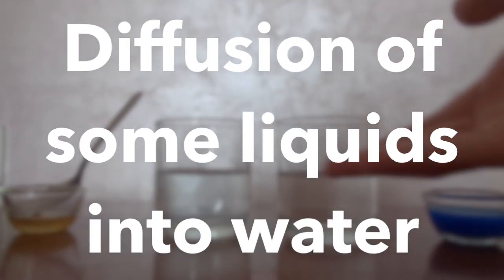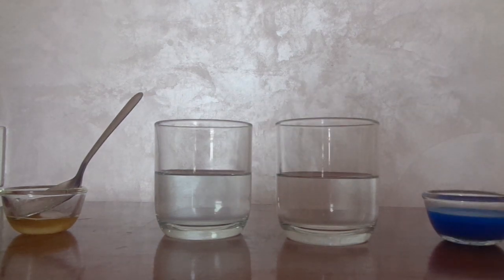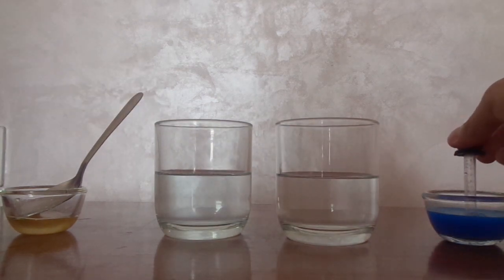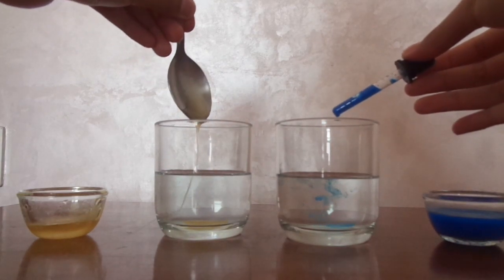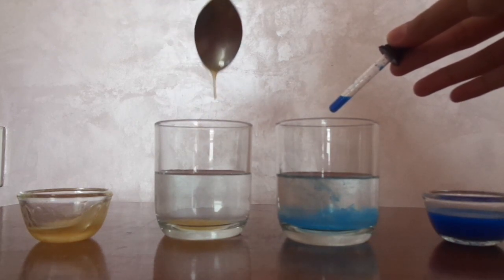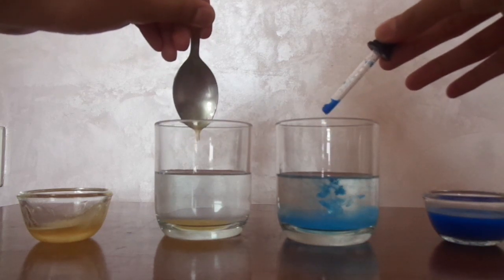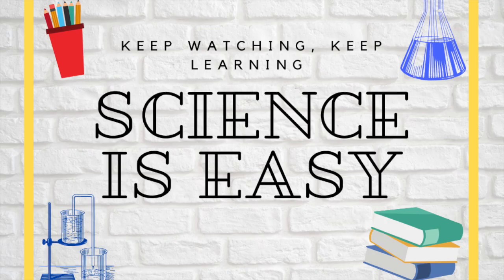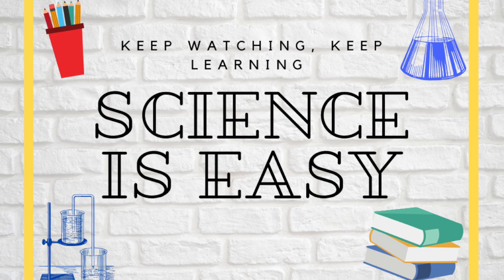Easy Experiment for Kids- Diffusion of Honey and Ink in Water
Hello! Today we will be doing our first experiment. We will be covering the diffusion of honey and ink in water. For this experiment the following will be required-
-2 beakers/ clear glasses
-200 ml of water
-Ink/dilute paint
-Honey
-A dropper/Syringe
For instructions on how to do this experiment, watch the video above! :)
This experiment shows that because the intermolecular forces between the particles of ink and less than those between the particles of honey, the particles of ink diffuse into the water very fast.